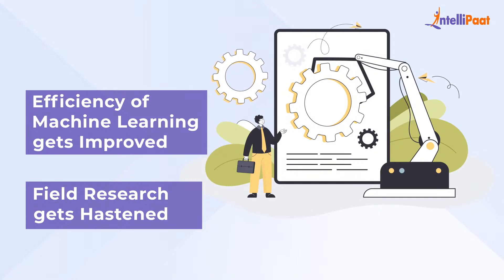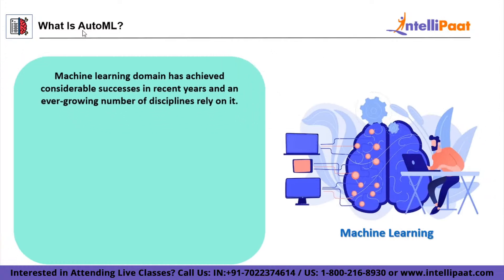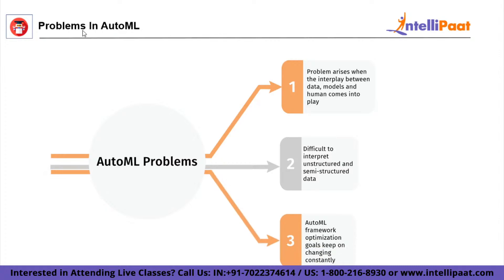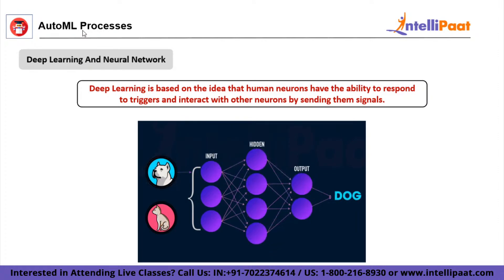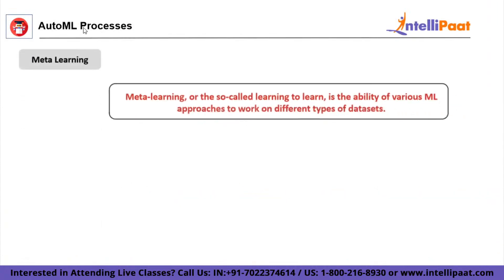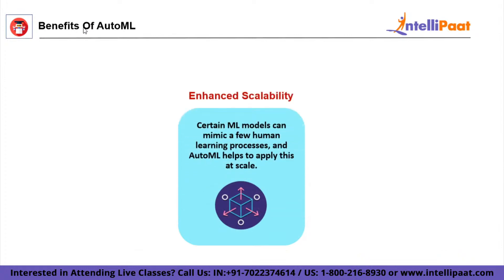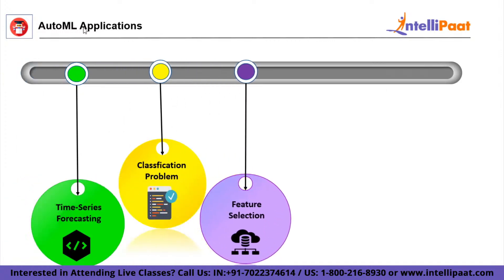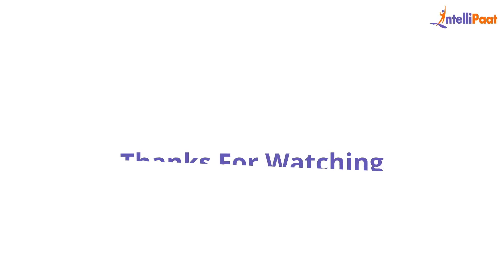What is AutoML | Basics of AutoML | AutoML Tutorial | Intellipaat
This video on "What Is AutoML?" will help you understand the concept of automating machine learning. Understand why many researches are going on in the field of automated machine learning, why it's a big deal in future, what benefits it has to offer. Learn about the processes involved in AutoML and the Applications of AutoML. So, let's get started with this AutoML tutorial!

✅What Is AutoML?
Instead of depending entirely on data scientists to hand-code models, automated machine learning (AutoML) solutions enable enterprises to construct and implement machine learning models at scale throughout their operations rapidly, precisely, and reliably.

✅Explain problems in AutoML.
AutoML has had a lot of success in applying AI developments. However, there is still opportunity for improvement in the AutoML implementation process. The problem arises when the interplay between data, models and humans comes into the act.

For starters, AutoML developers find it difficult to interpret unstructured and semi-structured data. The second issue to emphasize is that the contemporary AutoML framework optimization goals keep on changing constantly. Besides that there is no way to make an informed decision until the final results are disclosed.

Furthermore, it’s difficult to implement automated ML and obtain trusted outcomes as the conditions are changing at high speed. The AutoML applications that are currently offered by the market can only run one ML model program. For example, PyTorch.

Another challenge that is worth mentioning is that making a model explainable is difficult with AutoML. Partly, it’s even a question of personal judgment. The solution found may not meet the final users’ expectations. Organizations have to work on developing the standards related to understandable, consistent ML.

Intellipaat Edge
1. 24*7 Life time Access & Support
2. Flexible Class Schedule
3. Job Assistance
4. Mentors with +14 yrs
5. Industry Oriented Course ware
6. Life time free Course Upgrade